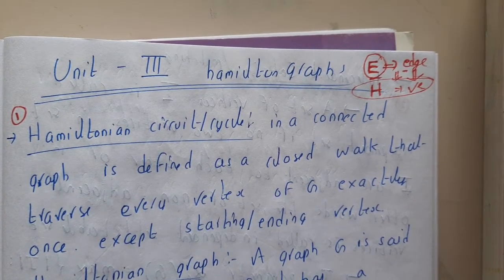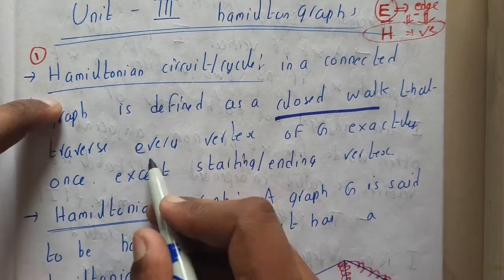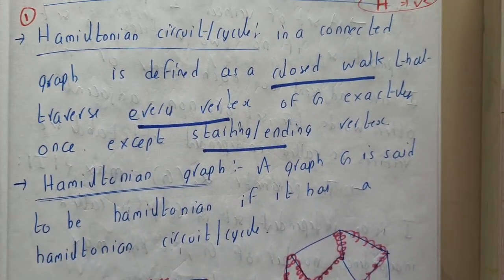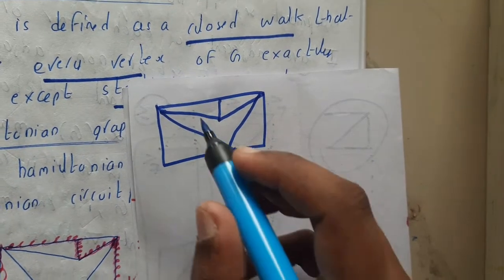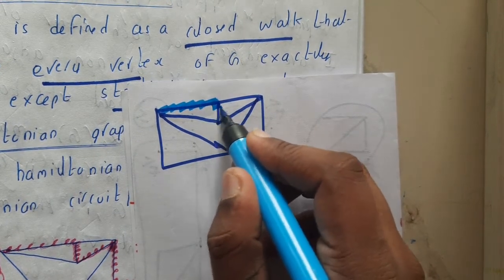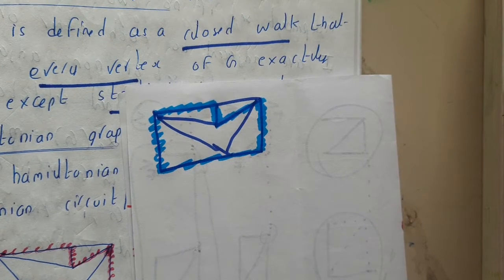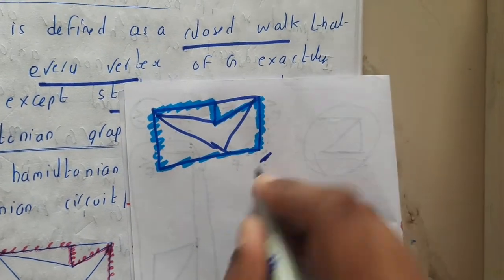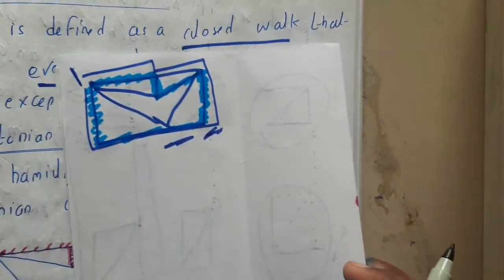3.1 Hamiltonian Graph